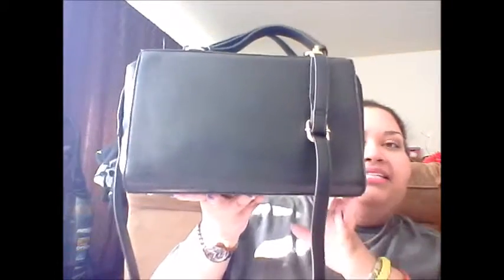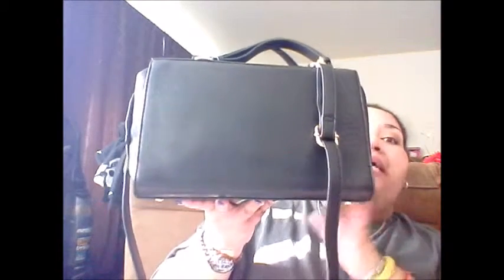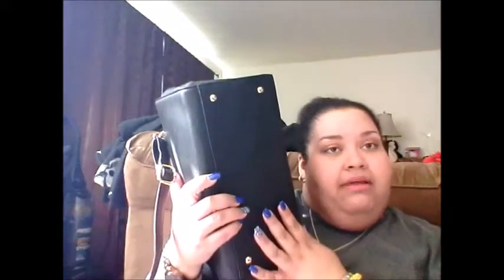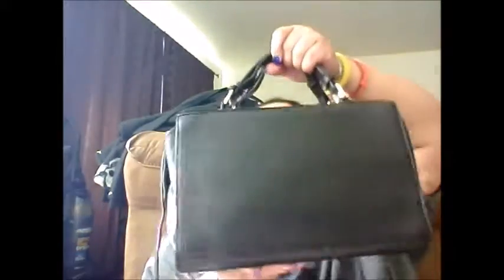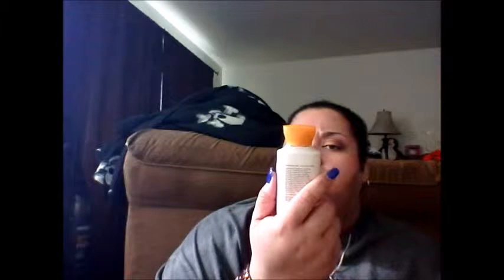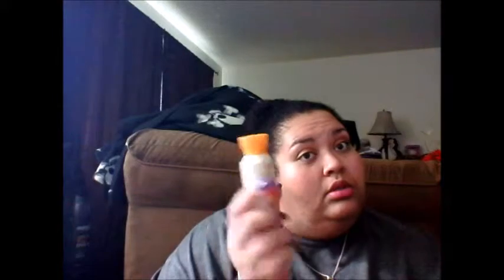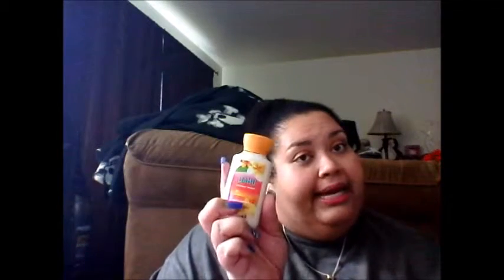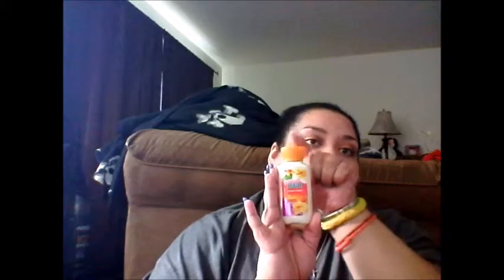What's in My Bag? | Lori L.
Saw a few "What's in My Bag?" videos going around and decided to get in on the fun.

B&BW's no longer sells the travel size but they do sell full size Oahu Coconut Sunset

Kenneth Cole Reaction Wallet (This is the closest match)

SanDisk Sansa Clip Zip 8GB MP3 Player

PowerBANK External Battery Charger